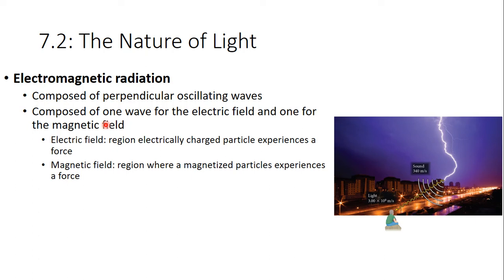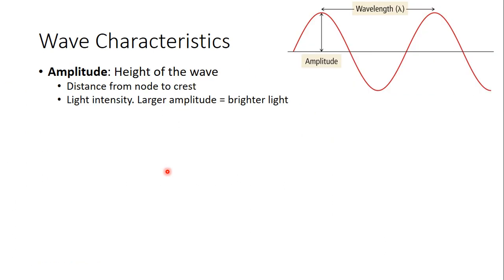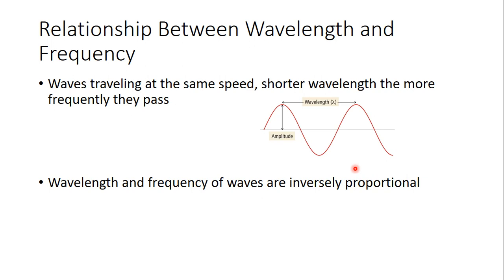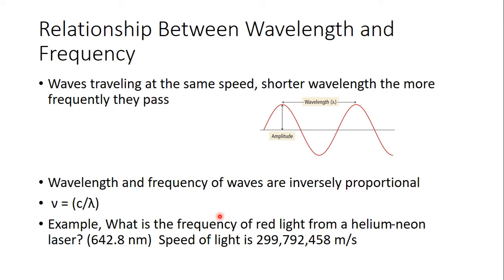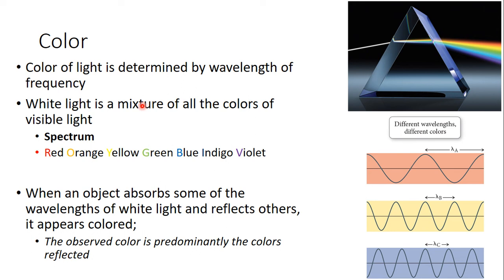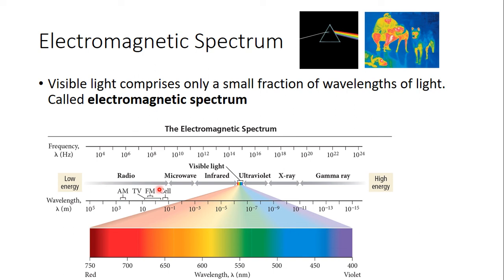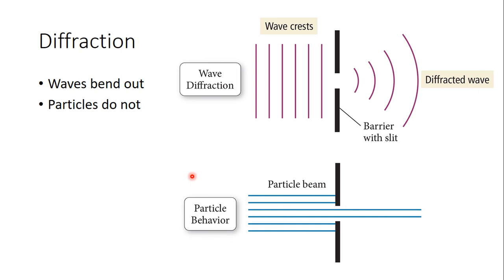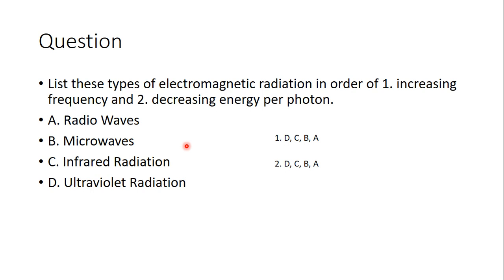056 Nature Of Light